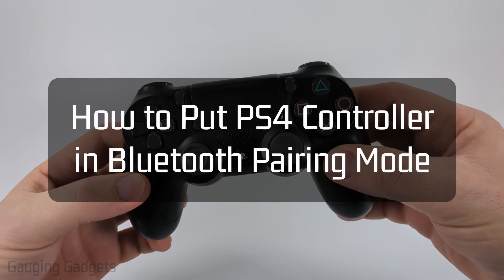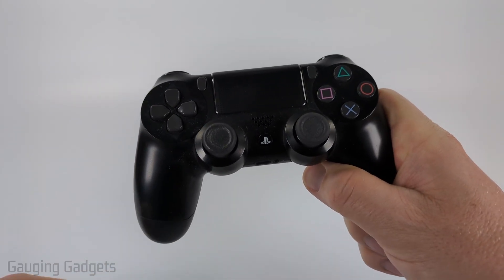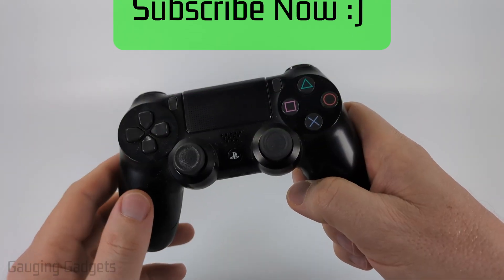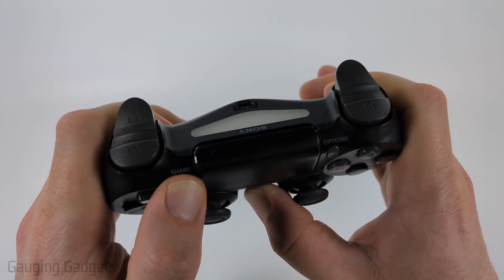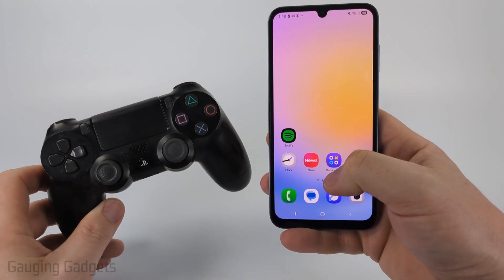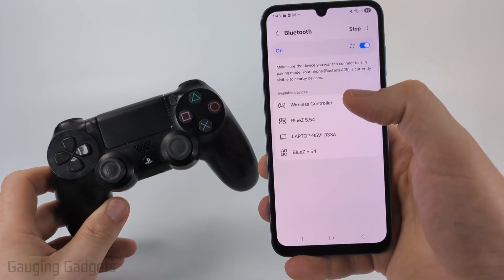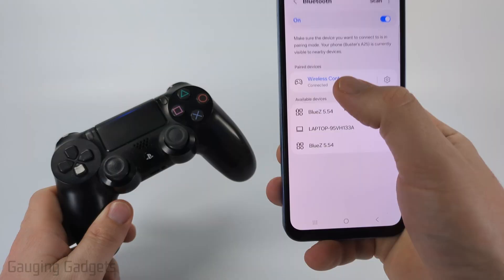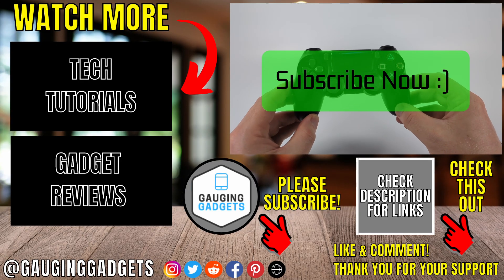How to Put PS4 Controller in Bluetooth Pairing Mode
How to put your PS4 controller in Bluetooth pairing mode. In this tutorial, I’ll show you how to put a DualShock 4 controller into pairing mode so you can connect it wirelessly to devices like a phone, PC, tablet, or even another console. This means you’ll be able to use your PS4 controller over Bluetooth without needing a cable.